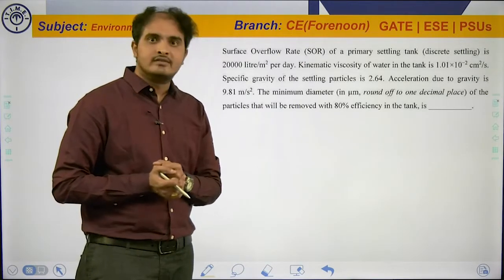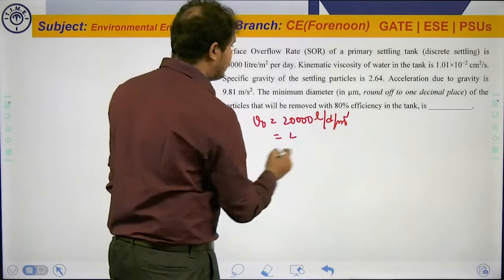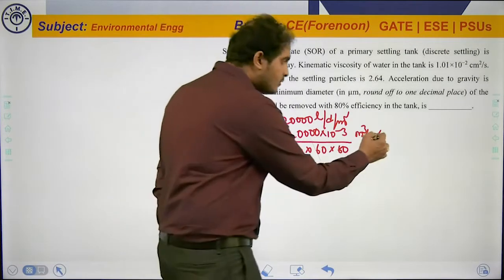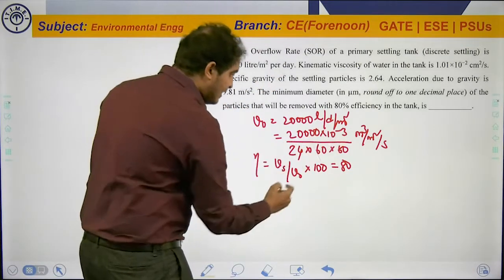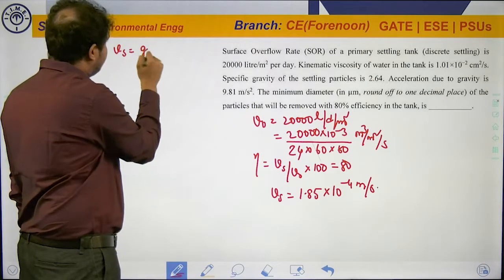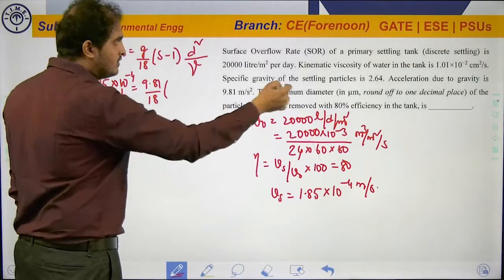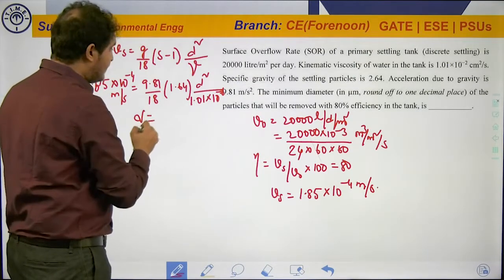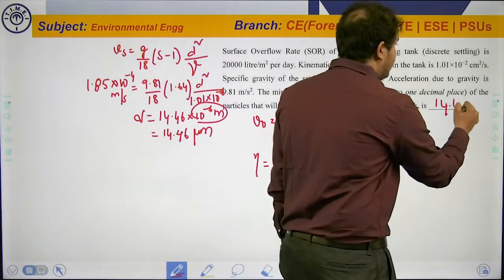GATE-20 CE(Forenoon) Solutions | Environmental Engineering | Civil Engineering 9